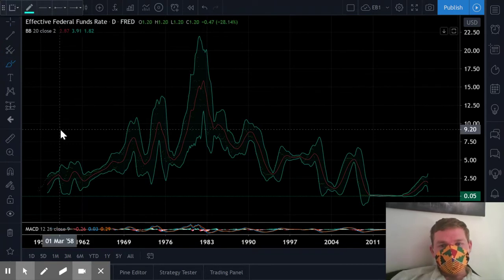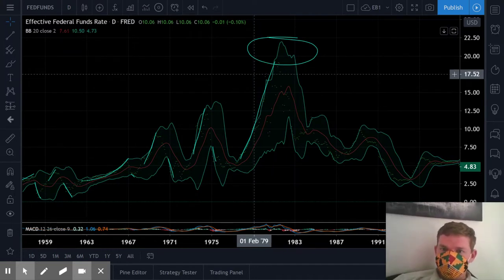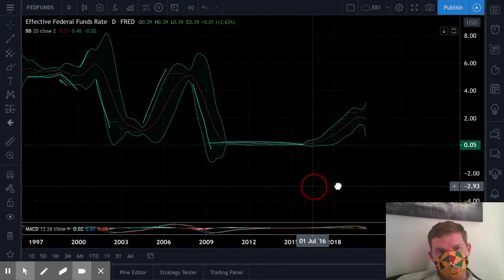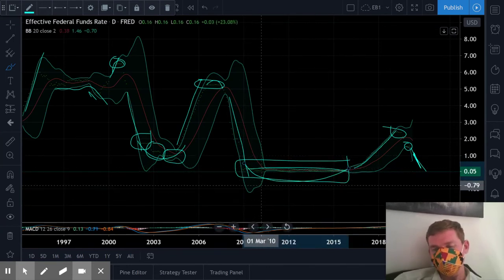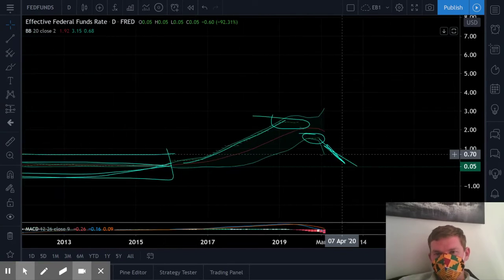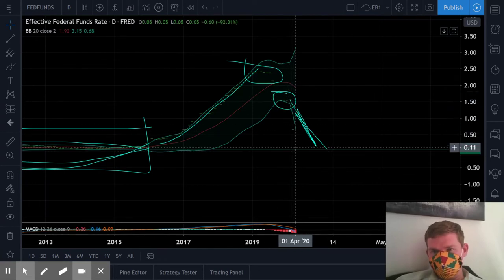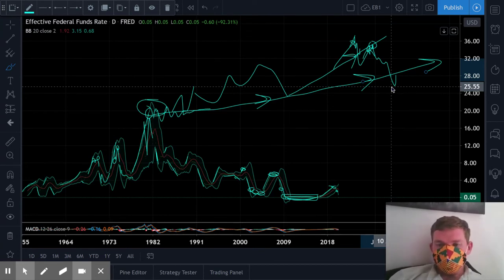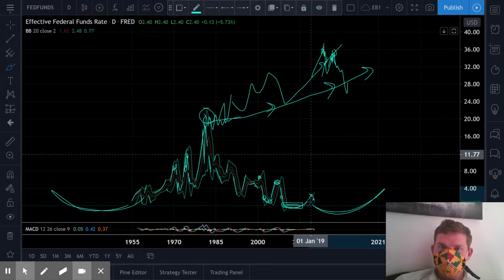Negative Interest Rates: WTF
Negative Interest Rates? FED funds rate went negative? No, not exactly. But it's still a huge thing. I'll explain. The news flash is that futures contracts are pricing in negative interest rates. Let's pull up the FEDFUNDS chart here and see what's going on. And the pretty obvious reason why markets are pricing in negative rates. Why does Jerome Powell keep doing emergency rate cuts. Federal Reserve Economic Data (FRED) masterminds pegging the interest at certain levels. I'll cover helicopter Ben Bernanke and the zero interest rate policy ZERP. Why Janet Yellen wants to go Big. All the way back to the late and great Paul Volker where this trend started. I had Bollinger Bands up doing analysis today, and they are awesome on FED Funds data. And the not so surprising surprise at the end, a nice drawing about what this tells us about the stock market right now.